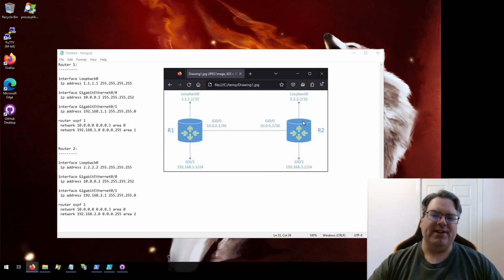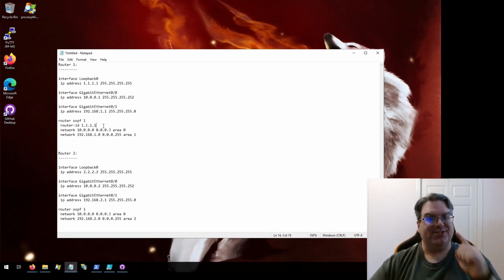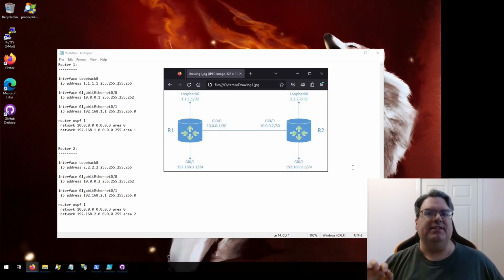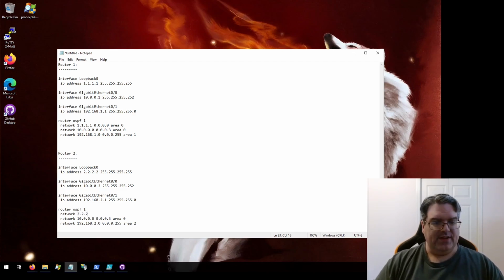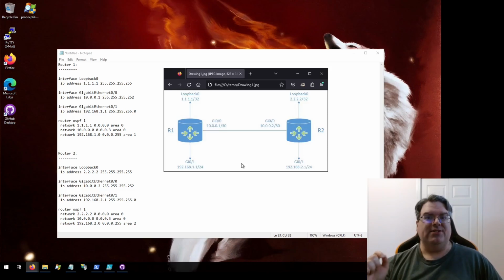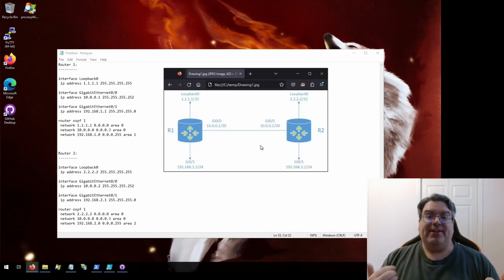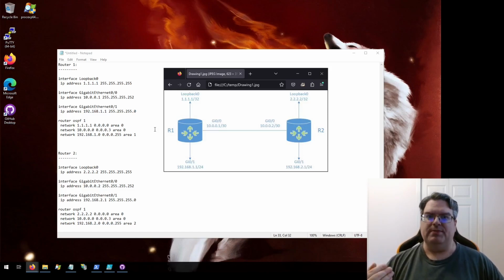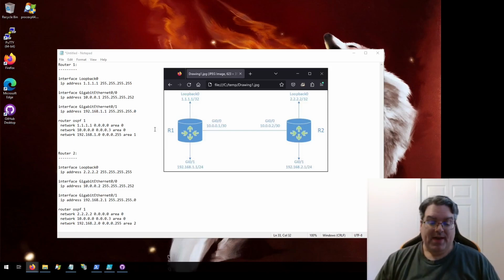OSPF: How? (The Basics)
Last week, I talked about the "what" and "why" of OSPF. This week, I'm going to go over a very basic "how" of OSPF, including router IDs, network configuration, DR/BDR election, the OSPF protocol within IP, and more. We're not covering any advanced topics as such, but I'll also mention some other pieces of OSPF that you can examine more as you wish.

EXTRA CREDIT:
- Thanks again to @Luke-SVRN for today's question!
- There are a number of tools you can use to simulate a network. Cisco's Packet Tracer is one such tool, but I also mentioned GNS3 in today's video. GNS3 is open-source and has been around for a good while--the biggest caveats were always that it couldn't replicate the ASIC-based systems such as Cisco Catalyst switches, and required actual Cisco software images to be able to run. Taking a look at it again today, I see there are many new options and possibilities, including to emulate devices from other vendors! I'll probably implement GNS3 myself, but that's something I want to do some more planning for before rolling it out.